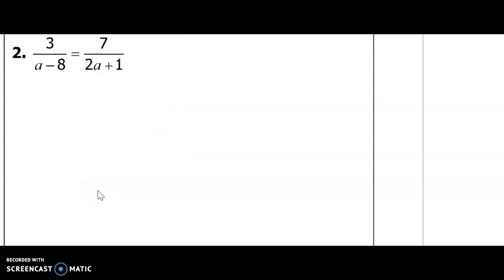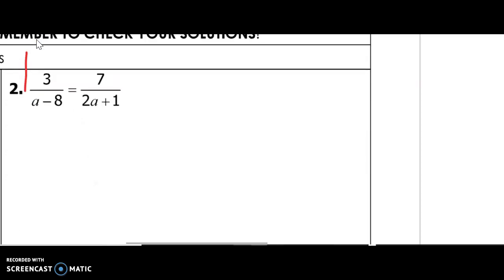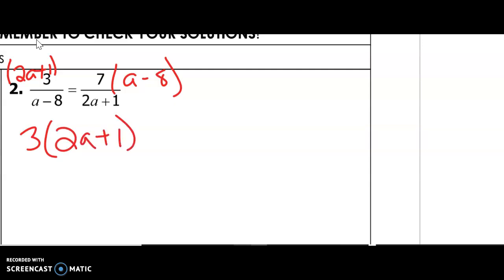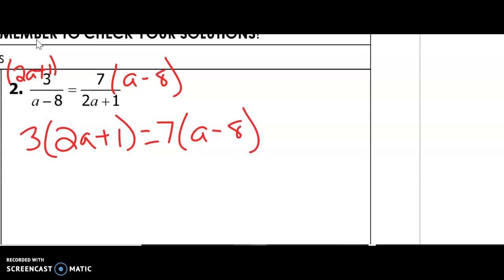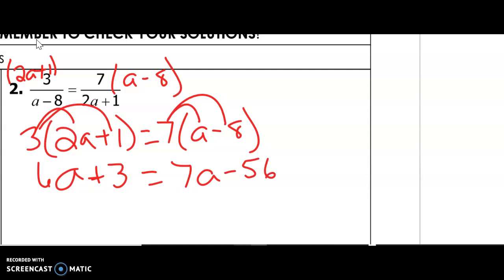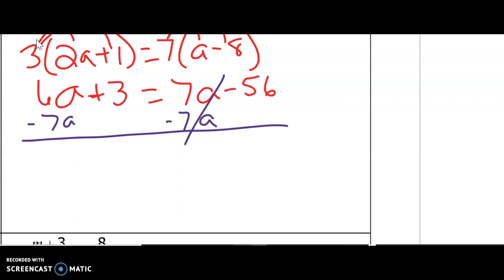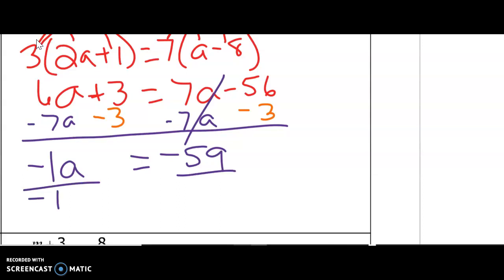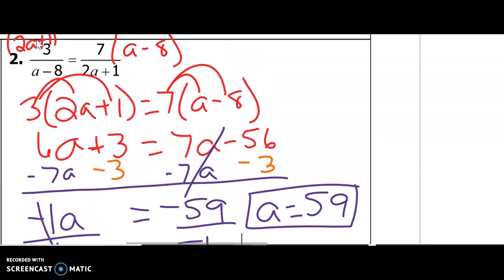#2 HW Solving Rational Equations